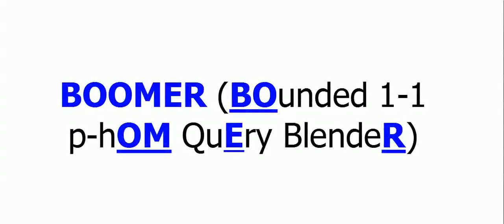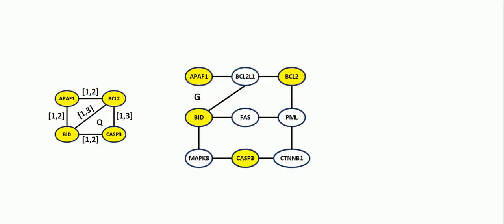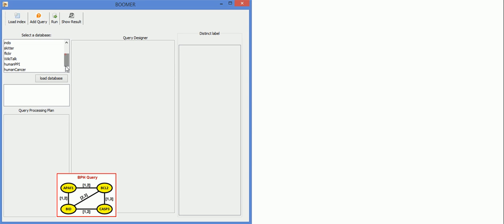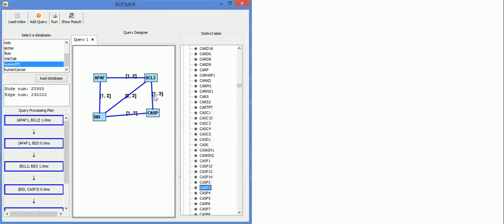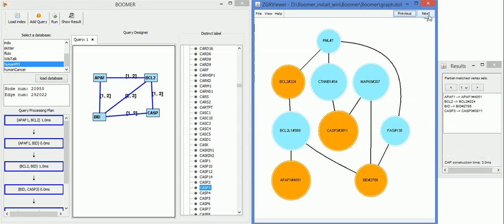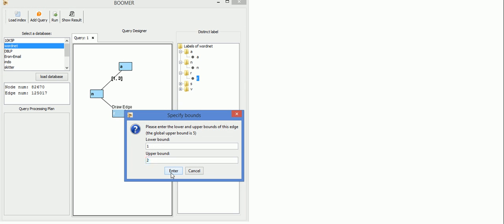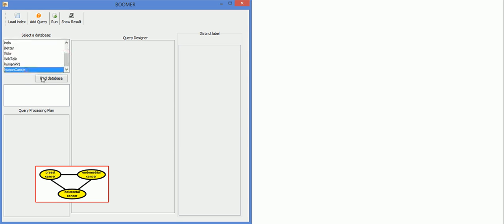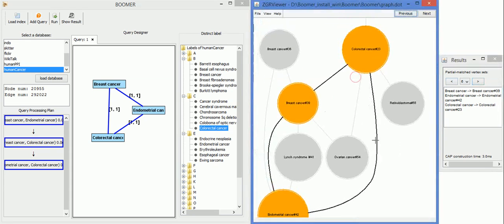BOOMER: A Tool for Blending Visual P-Homomorphic Queries on Large Networks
The paradigm of interleaving (i.e., blending) visual subgraph query formulation and processing by exploiting the latency offered by the GUI brings in several potential benefits such as superior system response time (SRT) and opportunities to enhance usability of graph databases. Recent efforts at implementing this paradigm are focused on subgraph isomorphism-based queries, which are often restrictive in many real-world graph applications. In this video, we present a novel system called BOOMER to realize this paradigm on a more generic but complex bounded 1-1 p-homomorphic (BPH) queries on large networks. Intuitively, a BPH query maps an edge of the query to bounded paths in the data graph. Hence, as a special case, BOOMER can also handle subgraph matching queries (i.e., edge-to-edge mapping).  This video demonstrates various innovative features of BOOMER using three example use cases.